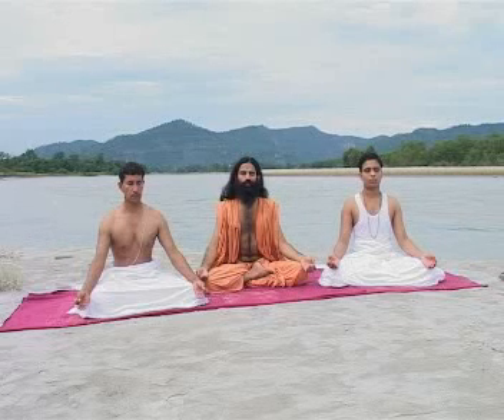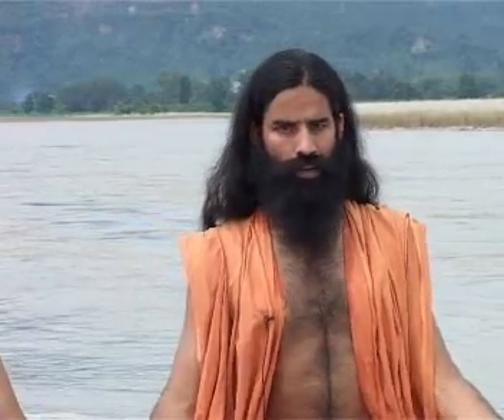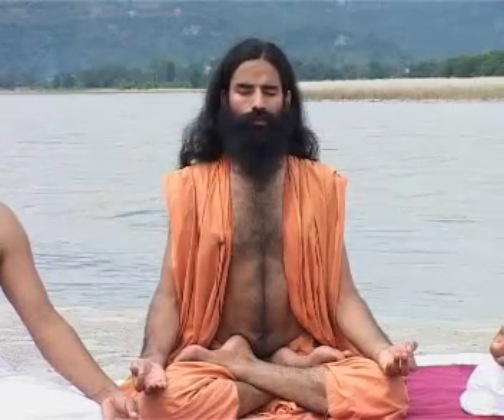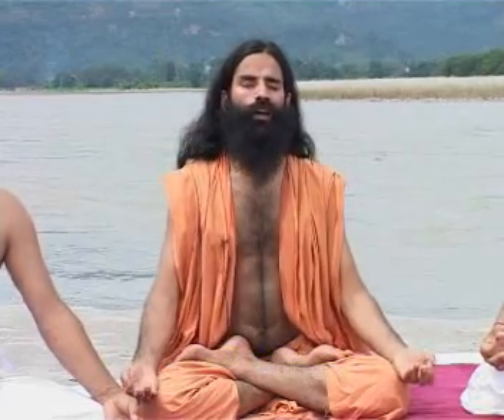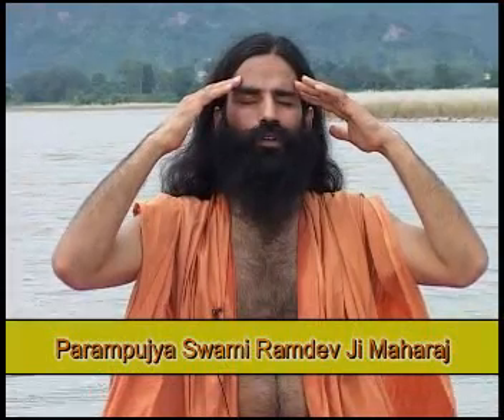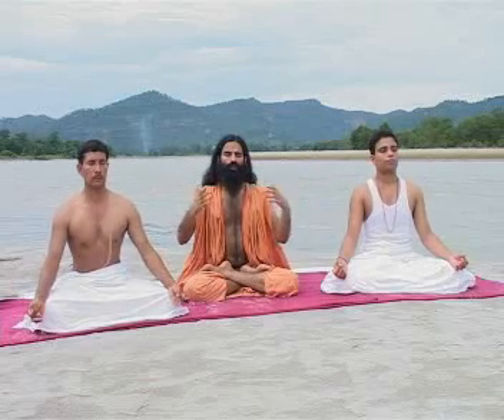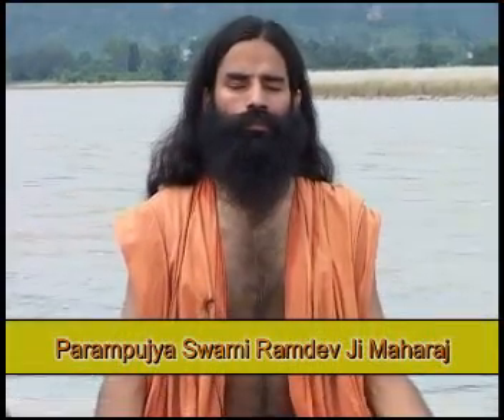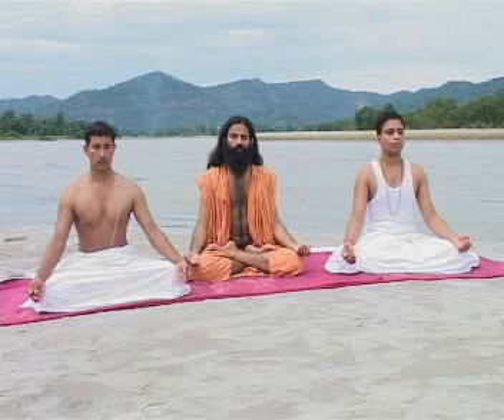YOGA FOR DEPRESSION, ANXIETY, DETOX, DIABETES & MORE (part 1)